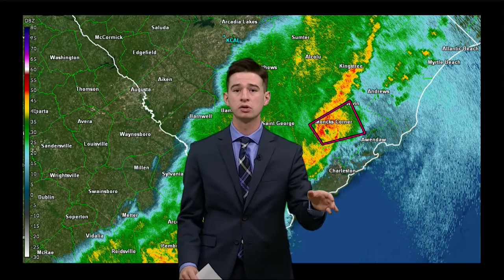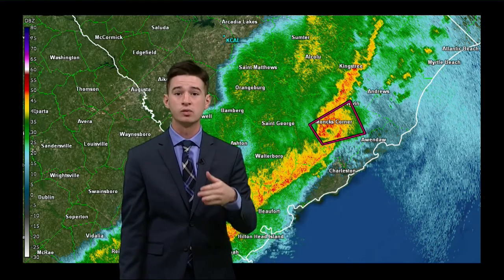Josh Culbreth ITAS Demo Video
In this video, Josh Culbreth, a Senior Broadcast Meteorology student from the University of South Alabama, demonstrates how our Imminent Tornado Alerting Service (ITAS) can be incorporated and customized for any television station's live Severe Weather Coverage.